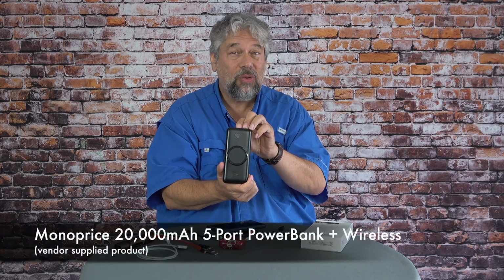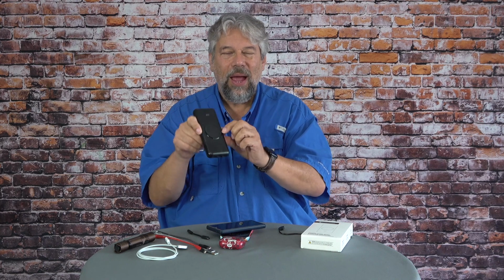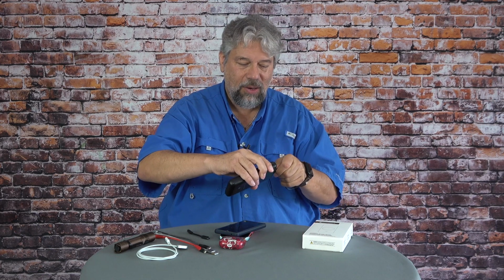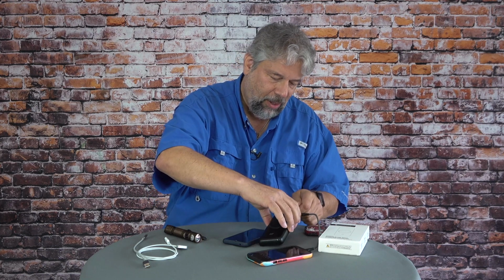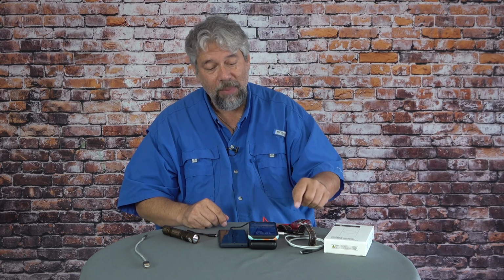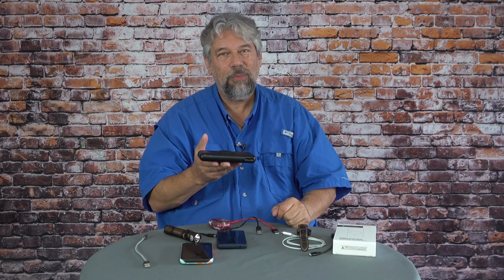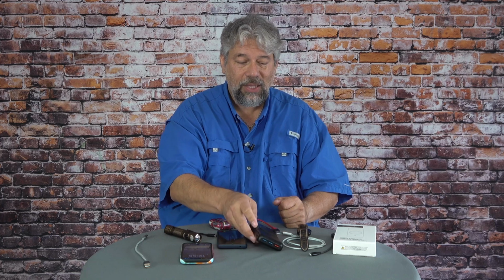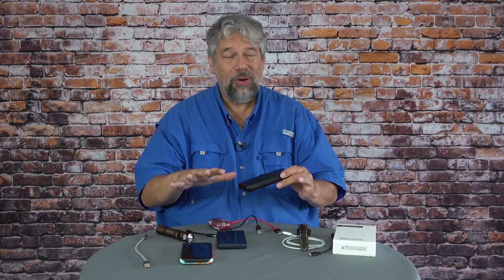Monoprice 20,000mAh 5-Port Power Bank with Wireless Qi Charging -- REVIEW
Sick of being the person sitting on the floor at a trade show, waiting for your devices to charge? Have lots of mobile devices? You'll really appreciate the 20,000mAh Monoprice 5-Port PowerBank with convenient LED charge indicator and integrated Qi wireless charging pad. Tech expert Dave Taylor demonstrates the unit simultaneously charging an Android phone and iPhone, Apple AirPods Pro, and an Apple Watch, with no wall plug needed!